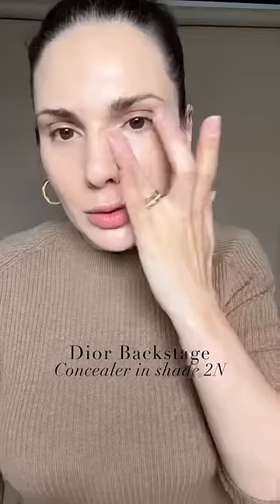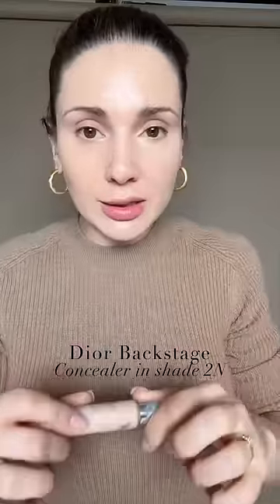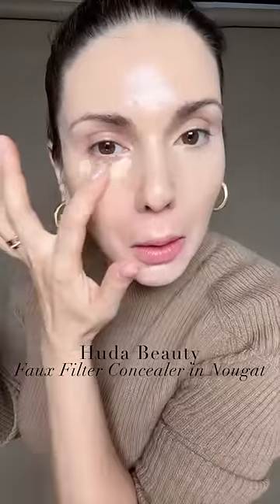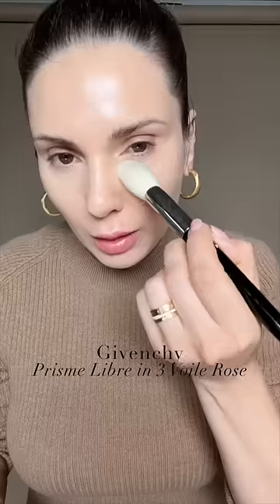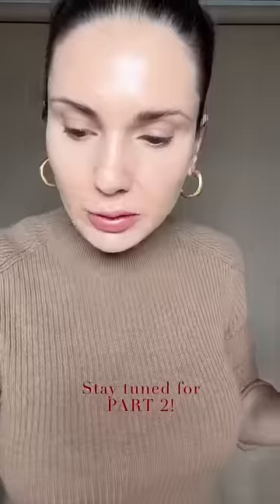Sephora Savings Event Recommendations Part 1/3